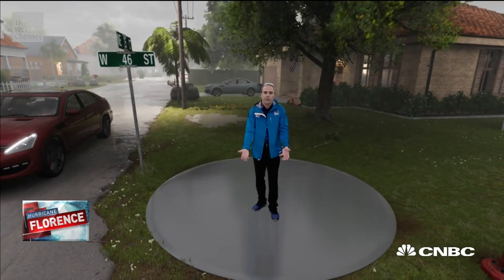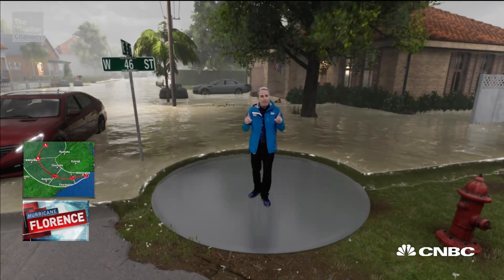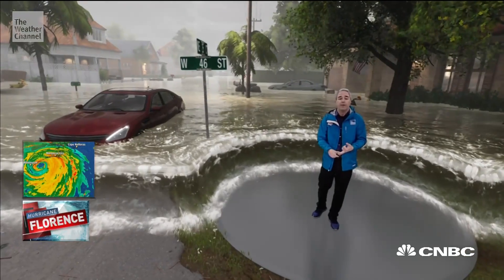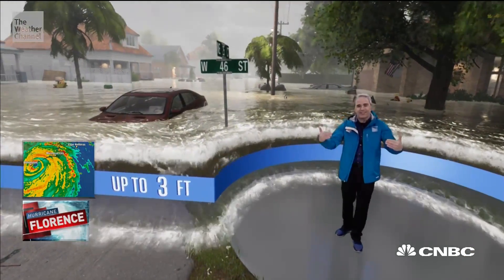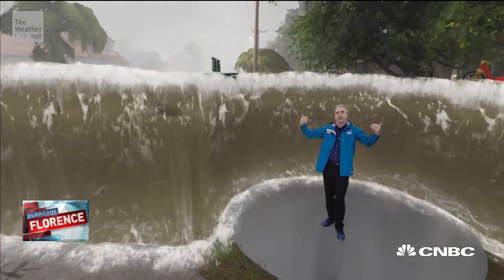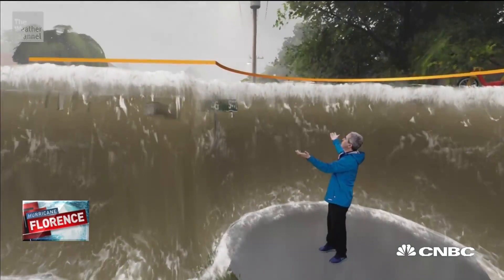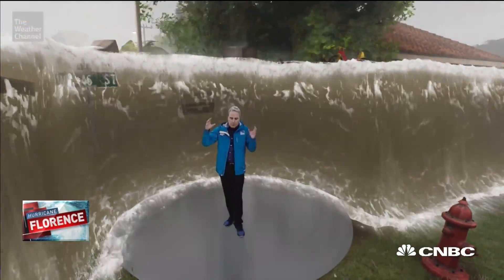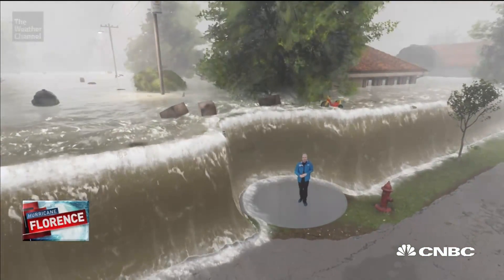Why storm surge is so dangerous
Greg Postel, The Weather Channel, breaks down the dangers of flooding from storm surge.